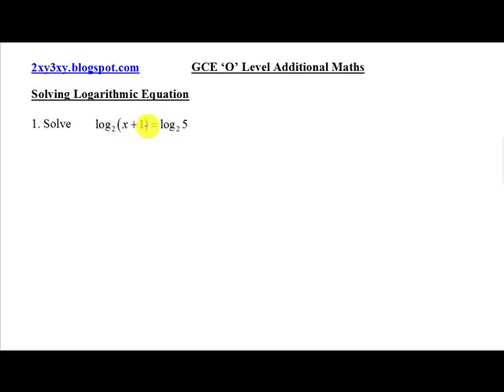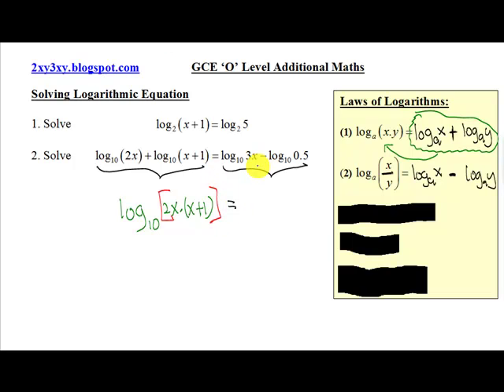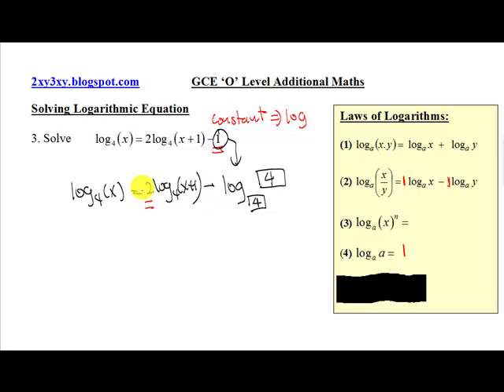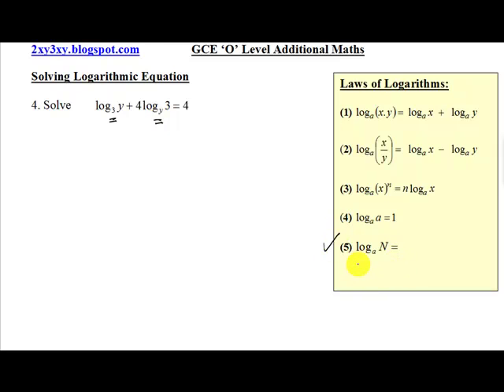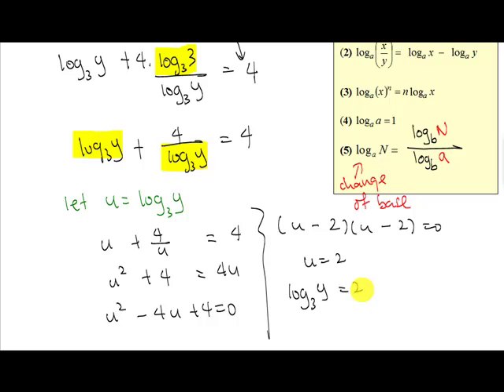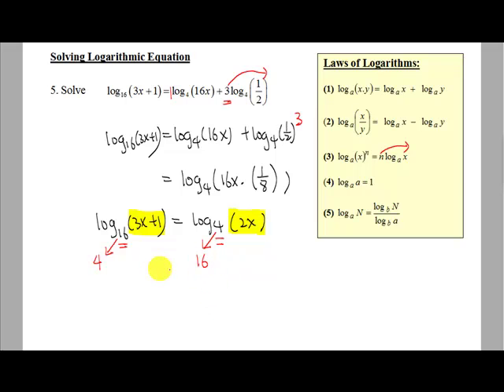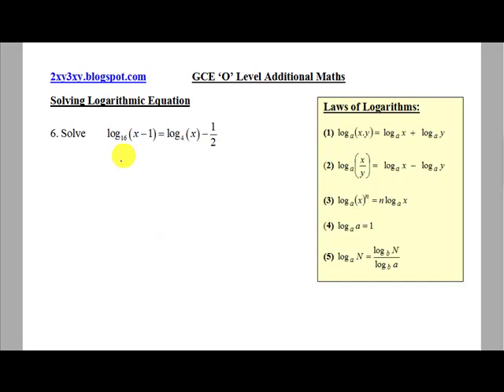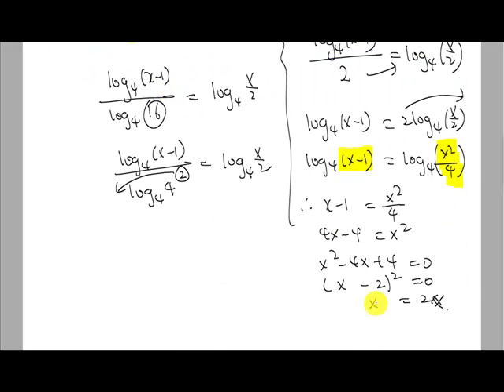Solving Log Equ